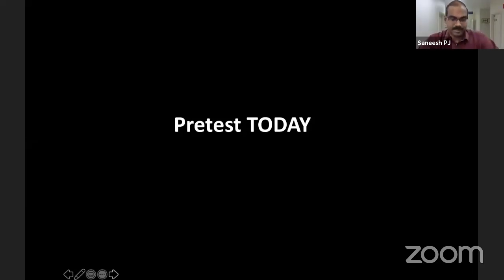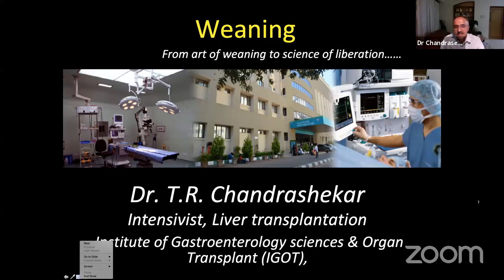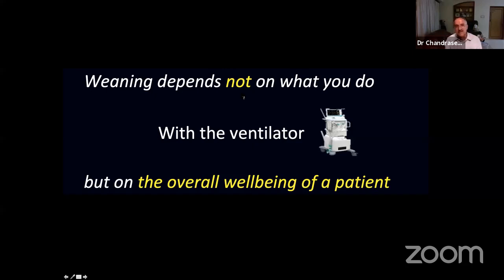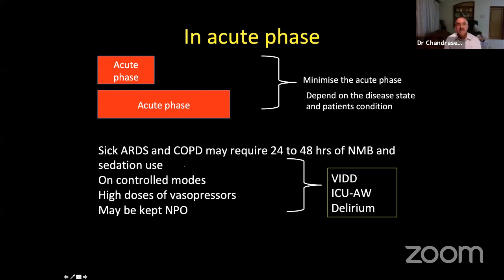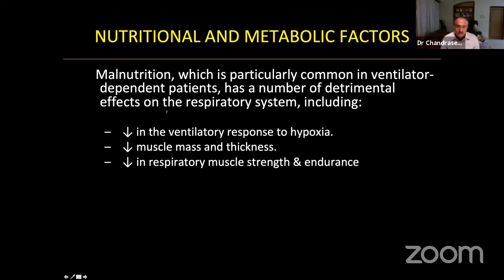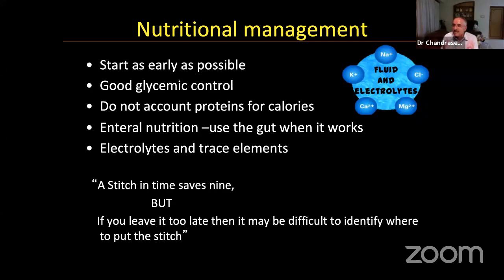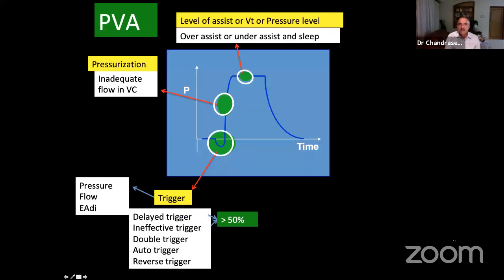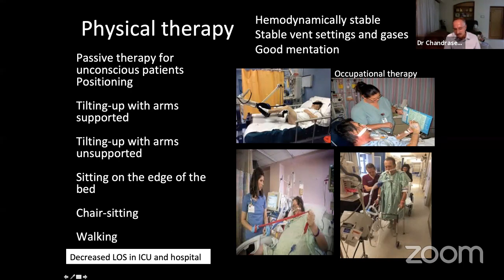Weaning from Mechanical ventilation | WebinarCAMPUS